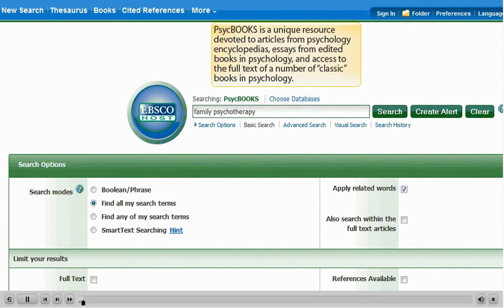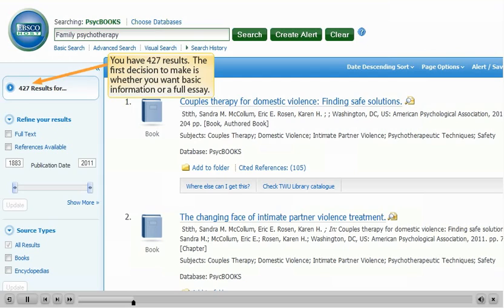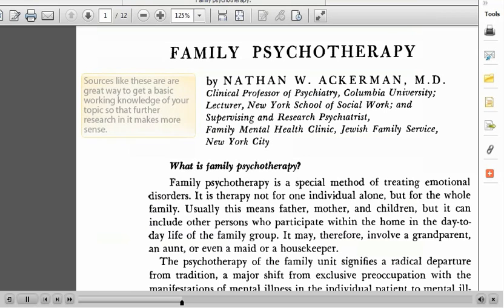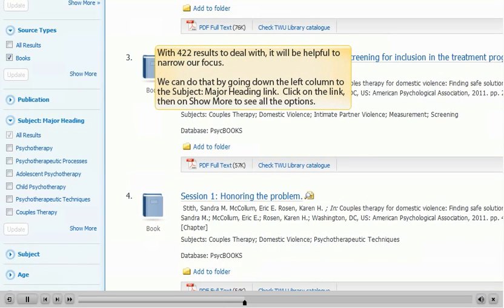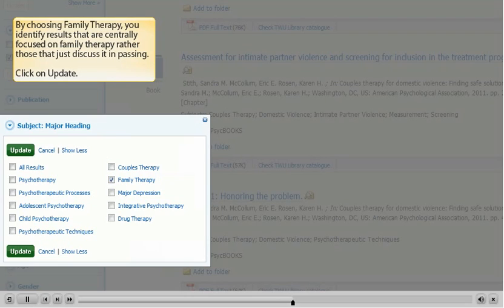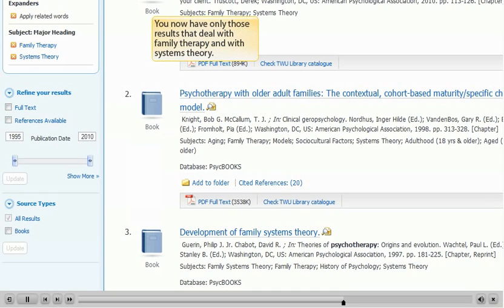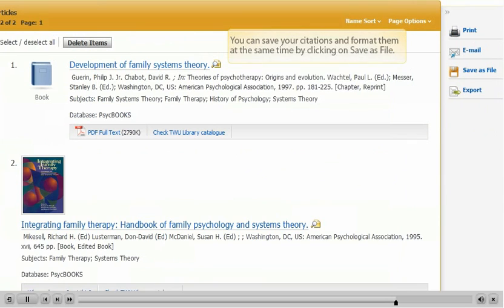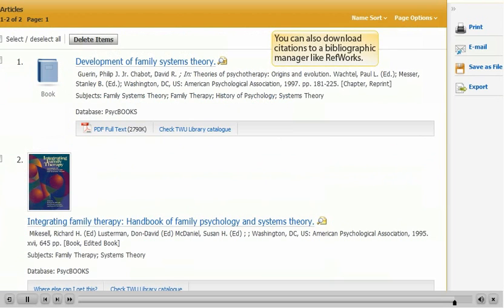PsycBOOKS Basic Tutorial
A brief demonstration of PsycBOOKS collection via EBSCOhost 2.0. Tutorial covers use of the basic search to perform a keyword search, use of the subject menus to gain more precise results, and use of the folder system in the EBSCOhost platform to capture and save citations formatted in the preferred citation style.

Originally created by William Badke (librarian at Trinity Western University) on June 28, 2012 using Adobe Captivate. The Adobe Captivate project file and the original published .swf file for this tutorial can be downloaded from the ANTS project repository at the University of Calgary Dspace